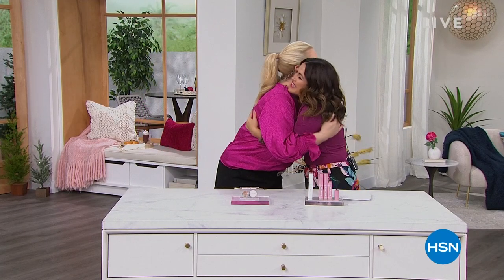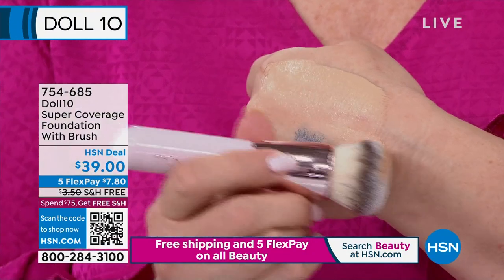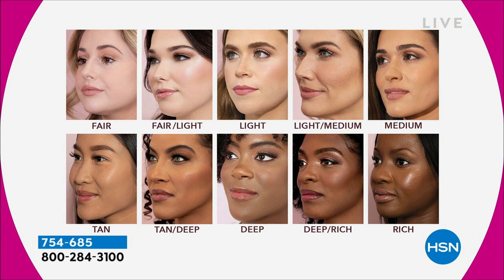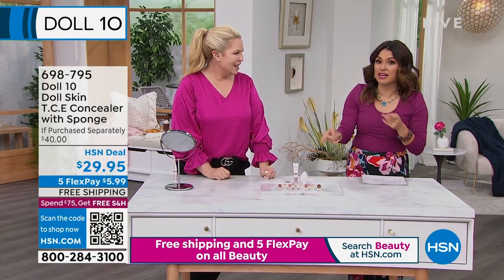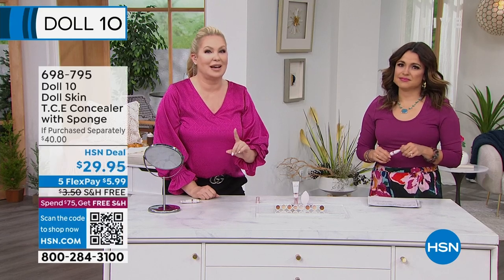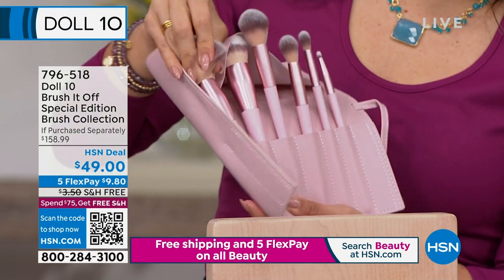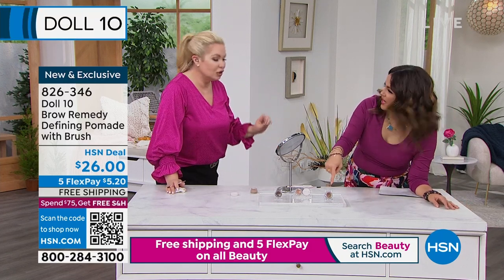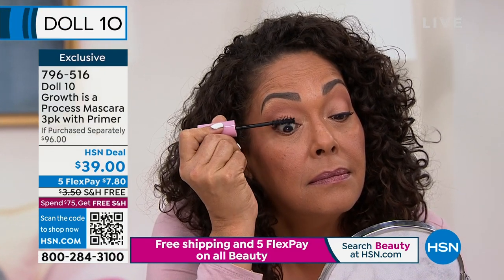HSN | Doll 10 Beauty by Doris Dalton 01.25.2023 - 01 AM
Discover a chic cosmetics line with skin-loving ingredients that help improve the skin's appearance.